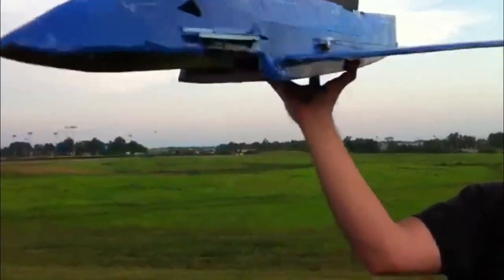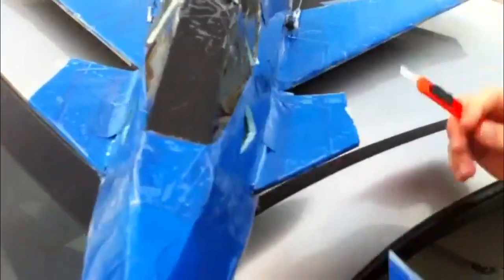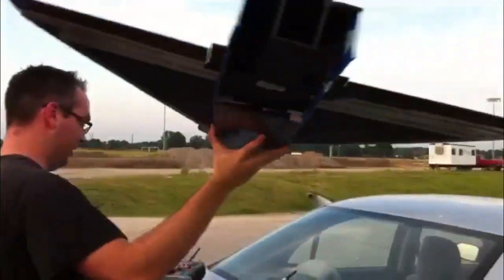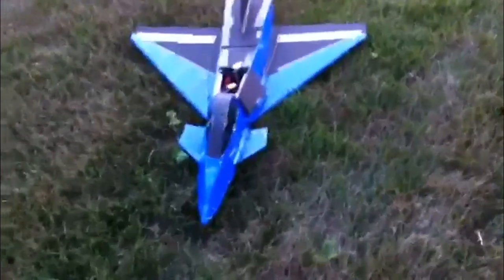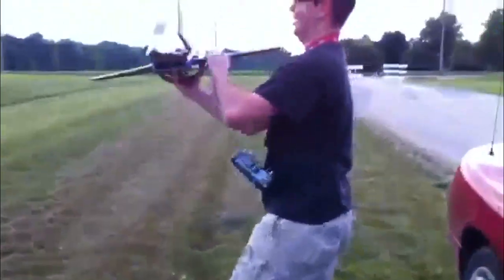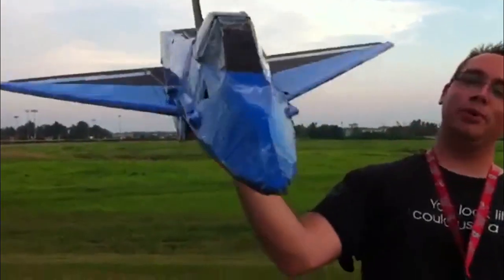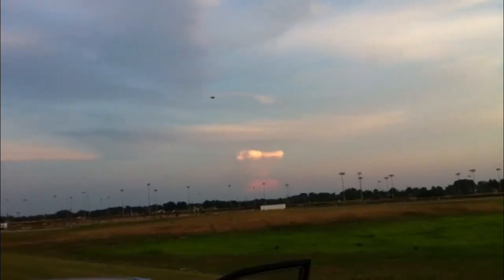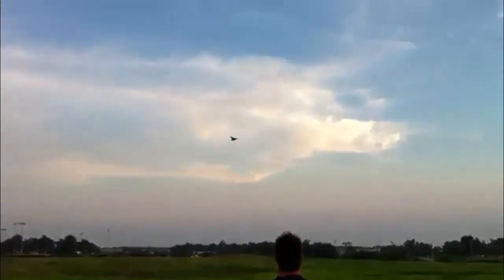Euro EDF mods